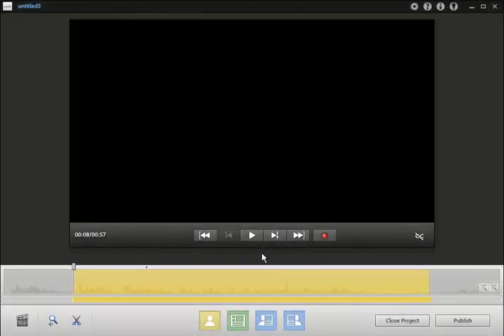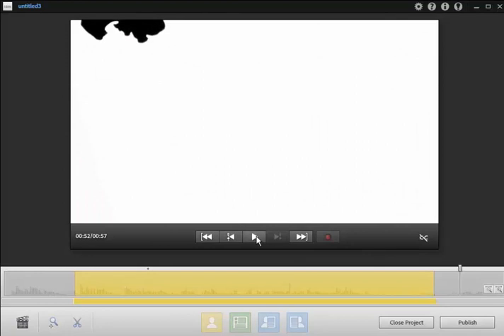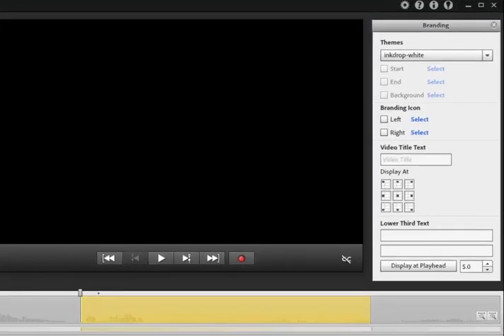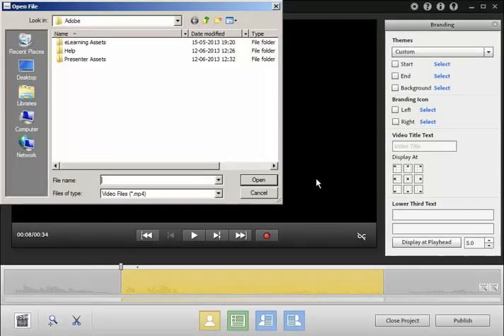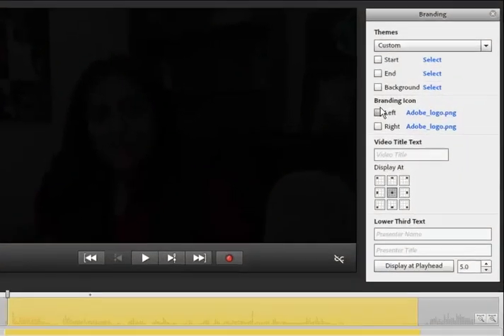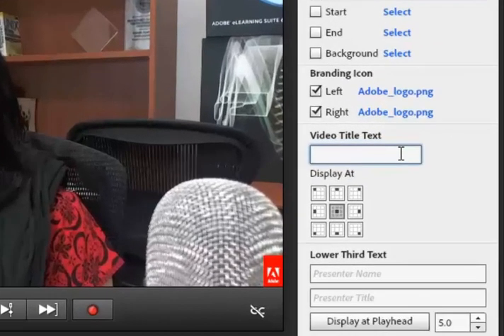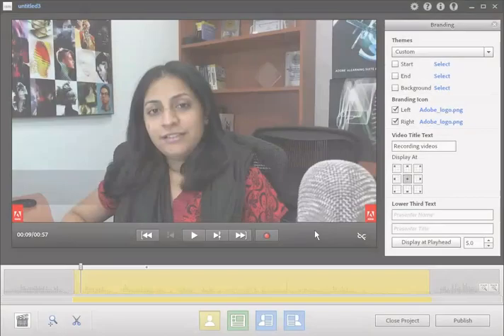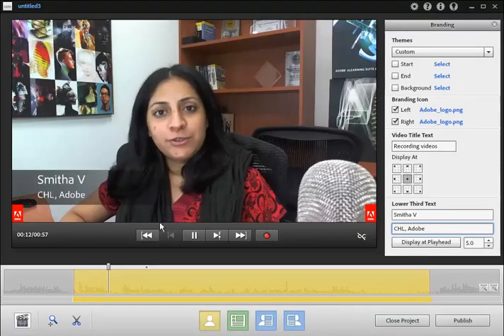Video add-ons in Adobe Presenter 9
Learn how to add corporate videos and logos, video title, presenter name and title to your Adobe Presenter 9 videos.